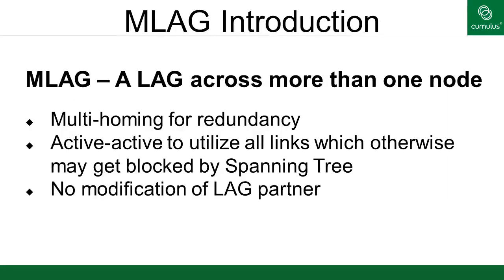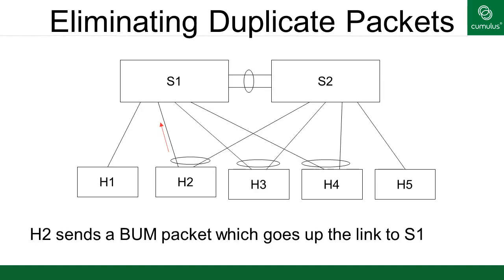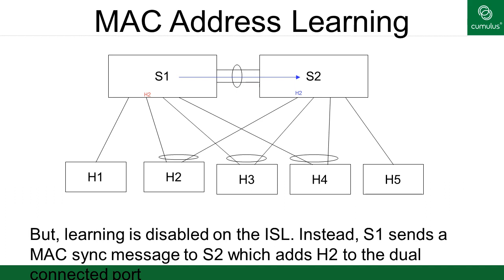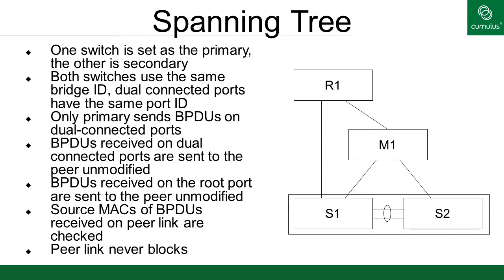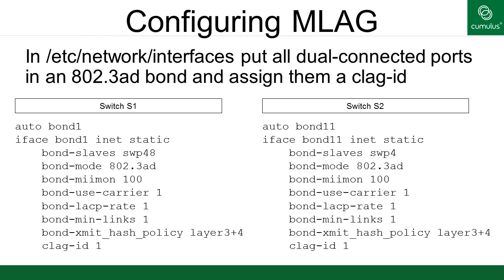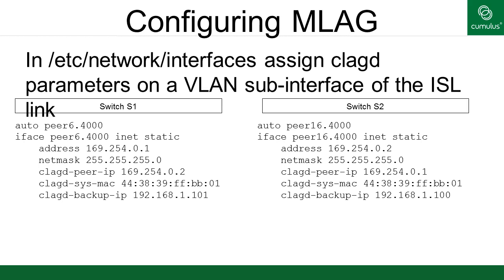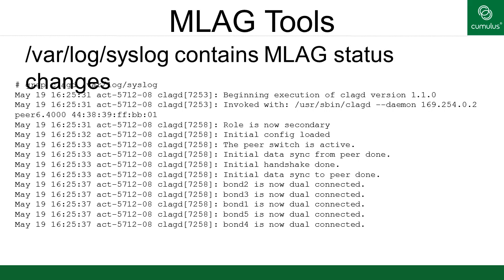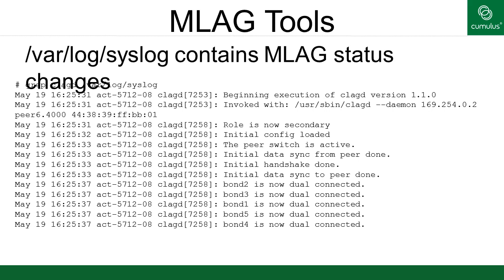Webinar: MLAG Invisible Layer 2 Redundancy Webinar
Are you wondering what exactly is MLAG? Or maybe wondering how does it work? This webinar is designed to dive into all things MLAG and also discuss how Cumulus Linux can assist in configuration.